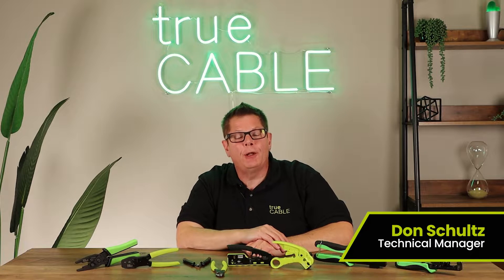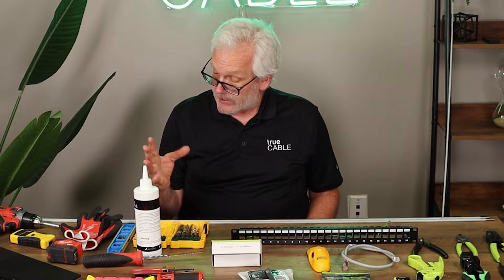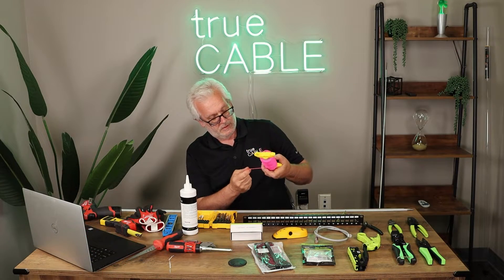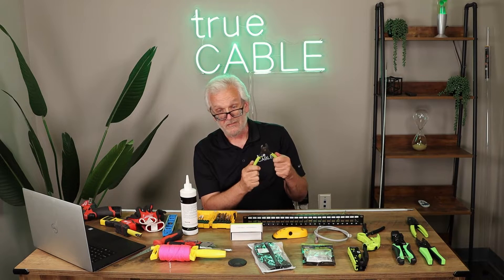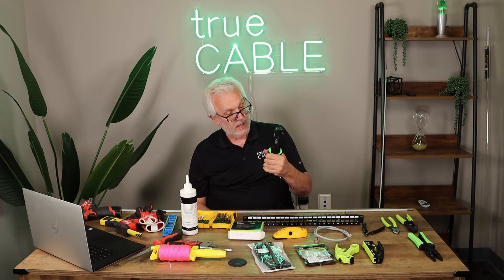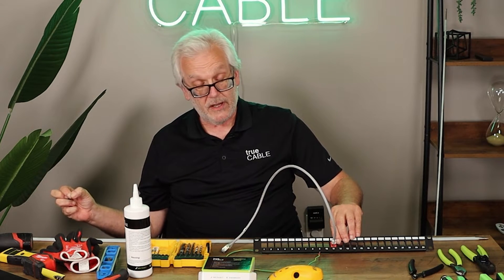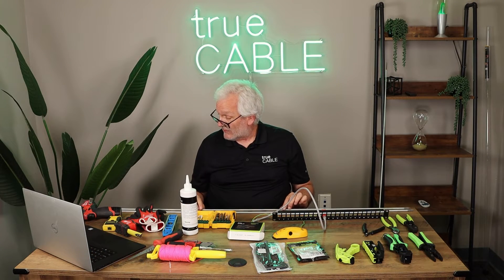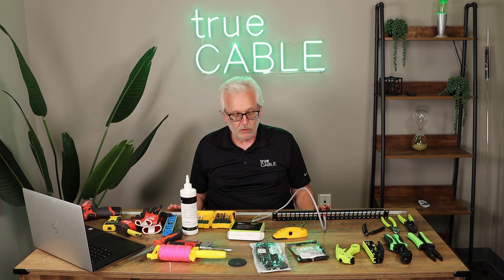Tools Required to Install Ethernet Cable: The Full Guide 2024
In this week's video we go back to the basics! Our Technical Specialist, Dave Harris, walks you through some basic tools and equipment you’ll want to have before starting your next networking project!

Interested in learning more? Read the full blog and download the checklist

Video Time Codes:
[0:00-0:51] - Intro
[0:52-1:18] - Overview
[1:19-2:07] - Safety Equipment
[2:08-4:55] - General Tools
[4:56-7:58] - Specific to Networking Tools
[7:59-13:33] - Connectors & Accessories